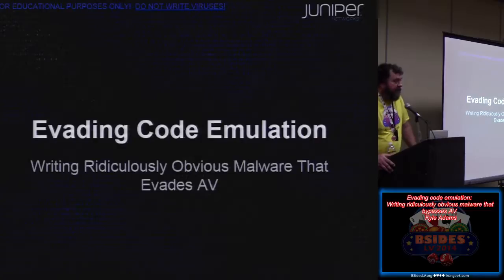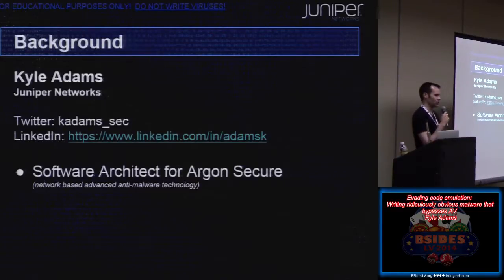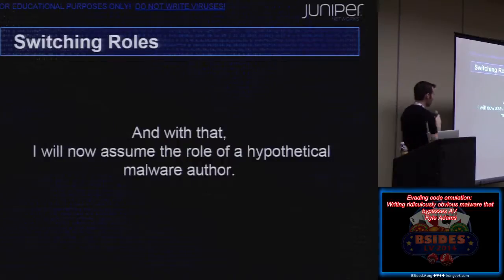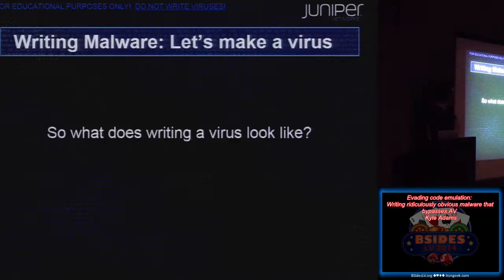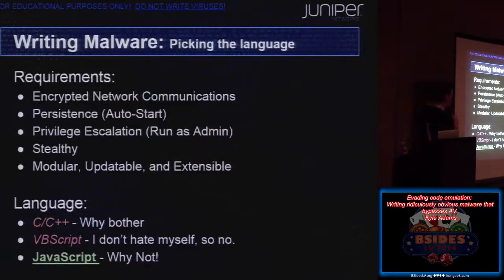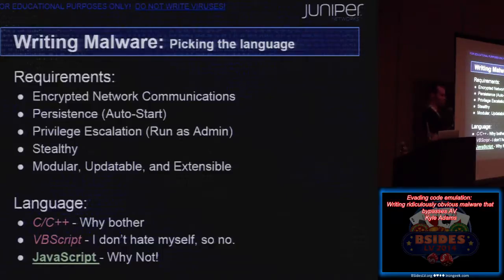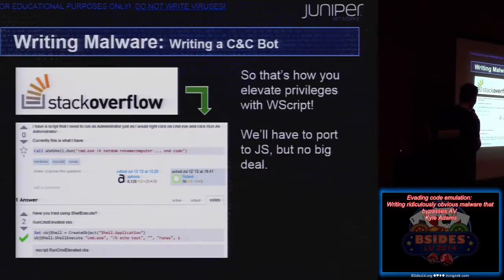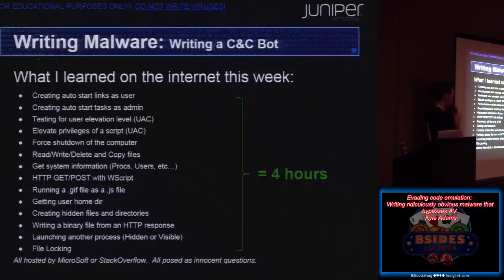cg01 evading code emulation writing ridiculously obvious malware that bypasses av kyle adams